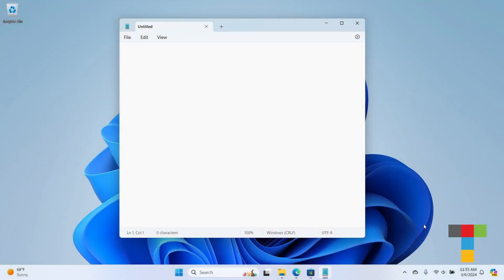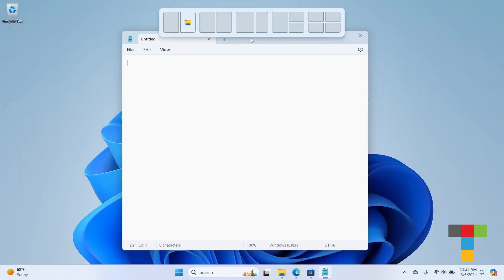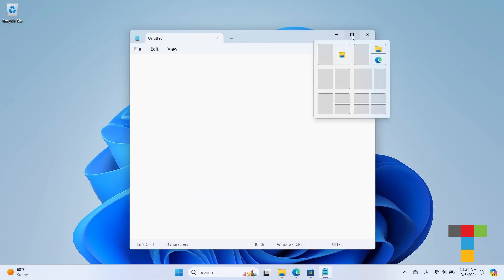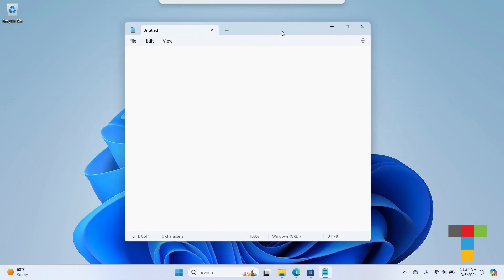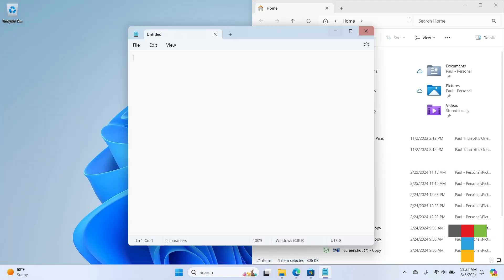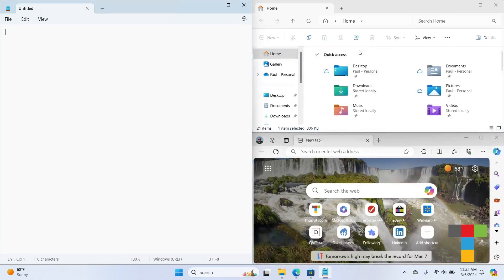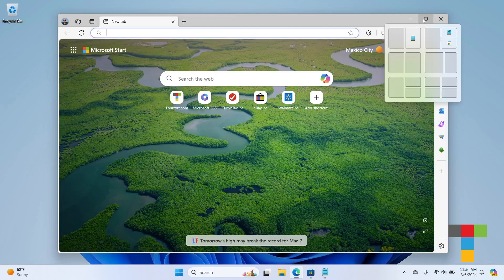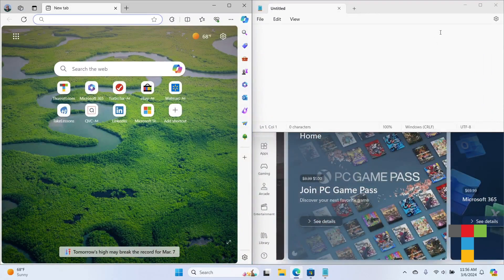Windows 11 Tip: Use Snap Suggestions to Automate Window Layouts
Windows 11 has always offered a Snap layouts feature, but in version 23H2 with Moment 5, Microsoft added suggestions that recommend apps, Edge tabs, and other windows you may wish to use in some layouts. It can automate the process if you can find a layout you like.